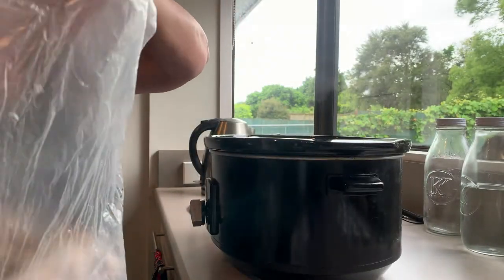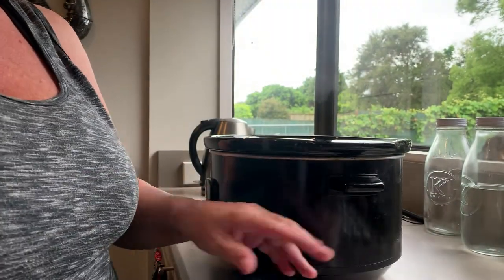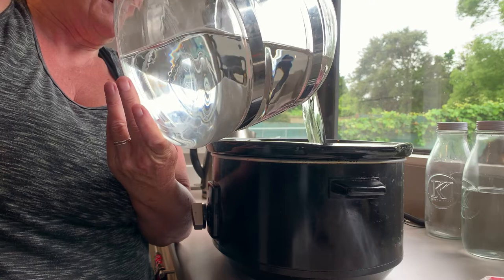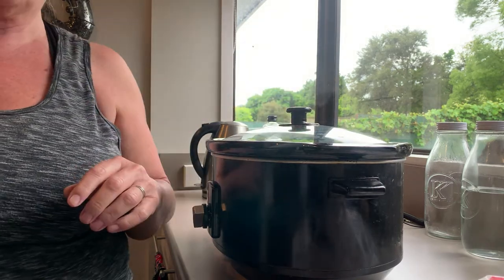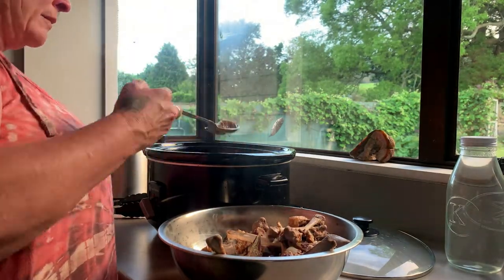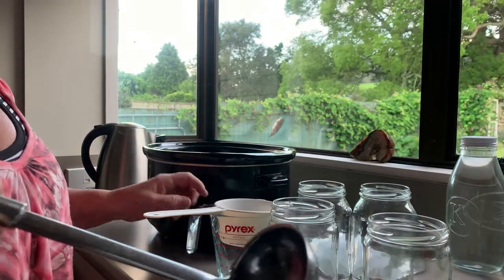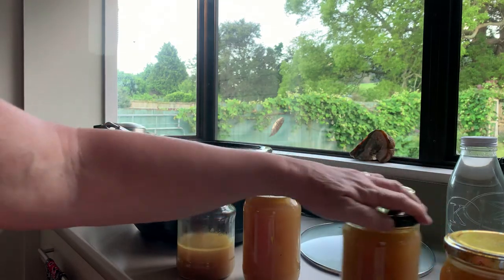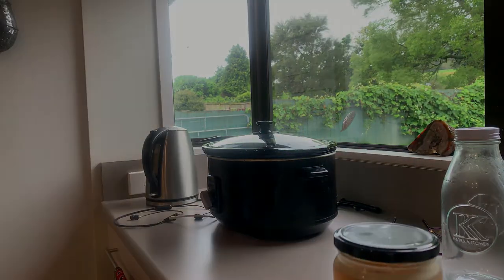How To Make Bone Broth at Home - Quick and Easy Bone Broth Recipe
Do you want to know how to make bone broth at home? It's easy! I've been making bone broth for years. I used to always use only raw bones, but have started to save up our cooked bones in the freezer so I can use them along with raw bones. It really does add some good flavour!

My home made bone broth is usually made just from chicken bones, lamb bones and/or beef bones with a little apple cider vinegar, celtic sea salt and water.

Occasionally I might add some herbs such as rosemary, thyme or garlic.

Veggies such as carrot, parsley and celery are also great additions.
I usually let my broth simmer away for about 48 hours, topping it up with water when I need it. But as was the case when I made this video, the time can be reduced to 24 hours or even less if need be. Even 8-12 hours can be enough. I just like to make sure I've got everything out of the bones that I can!
Once I've put my broth in the jars, I store them in the fridge and heat as required.

I use a large slow cooker for my broths similar to this one (albeit an older model)
Other kitchen tools required:
Slotted spoon
Pyrex jug
Fine mesh strainer
and if you're interested in distilling your water, our machine is very similar to this one and it's great!

✨ WHY I'M HERE
I created this channel many years ago to share my health journey. Videos have come and gone as I've searched for answers over the years. But after switching to an ancestrally appropriate, meat-based diet, I finally feel like I've found something worth sharing. I'm not a doctor or a nutritionist. I'm not telling you what to do or what to eat. I'm simply sharing what I'm doing and my results for those who might be interested in a carnivore style diet.

Use the SUPER THANKS feature by clicking on 'Thanks' on any of my videos

💖 PRODUCTS & MERCH 💖

The BEST BOOK about Oxalates in plants

Trace Ocean Minerals